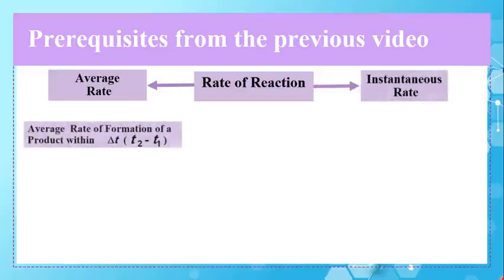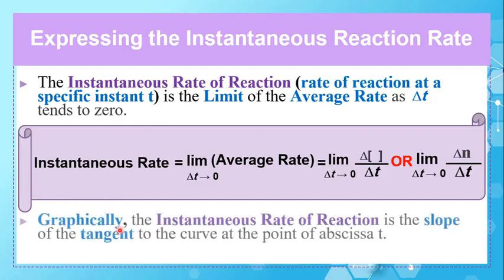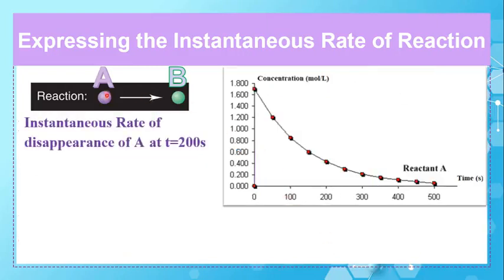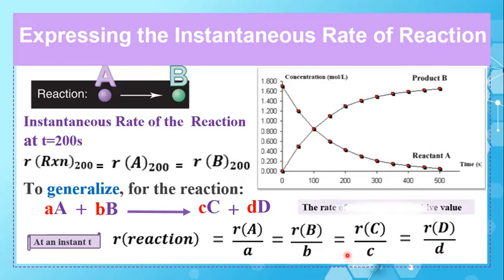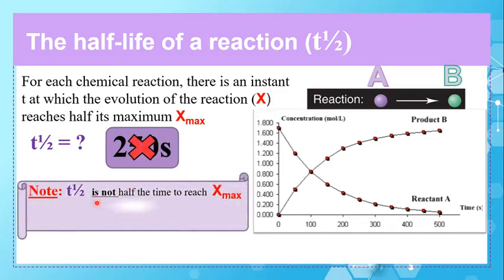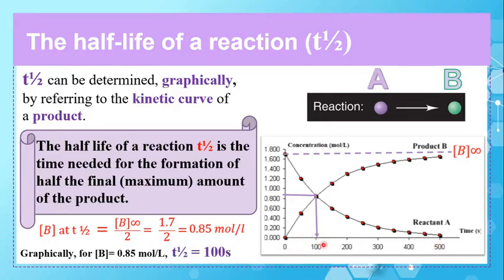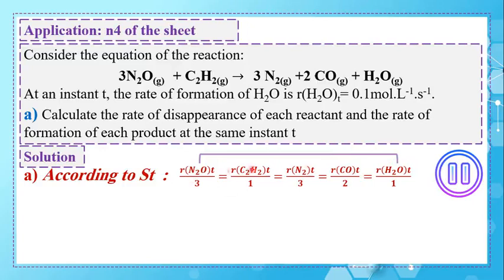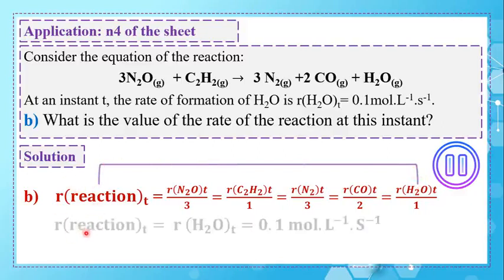G12LS GS En Chem Ch 2 Rate ChRx Video3 20 21